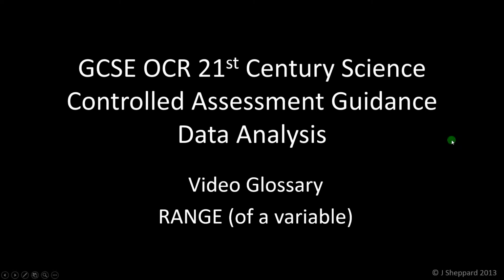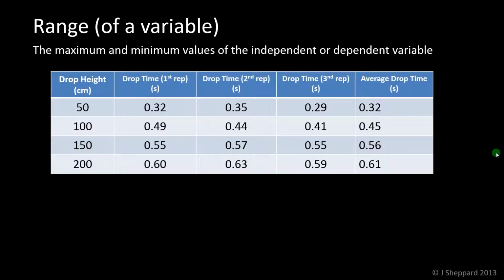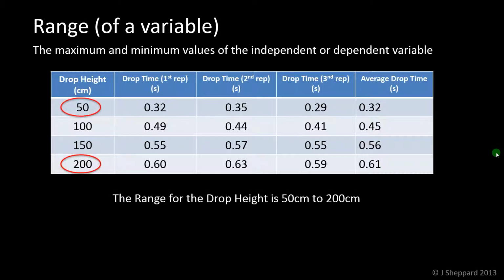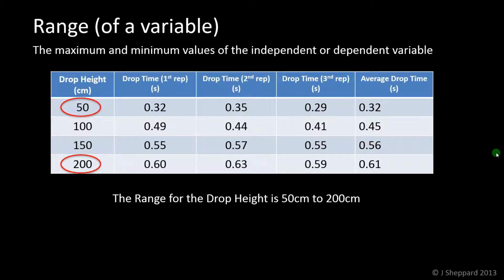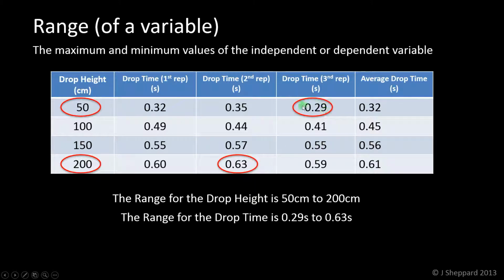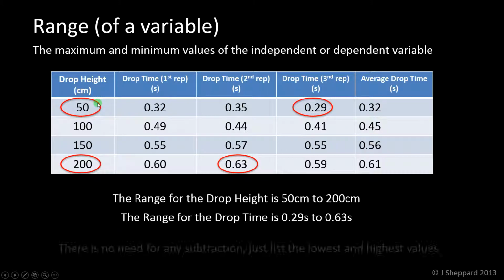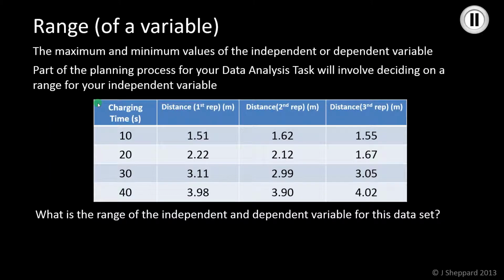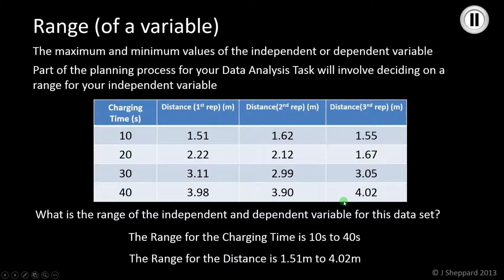Data Analysis - Range